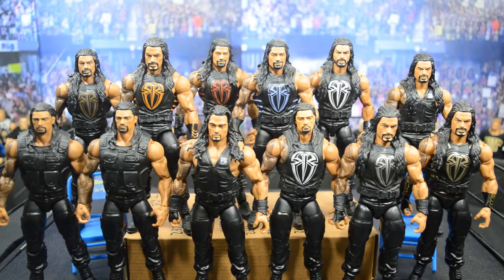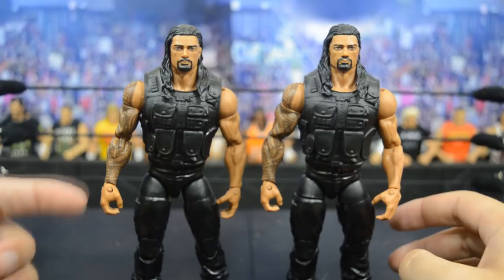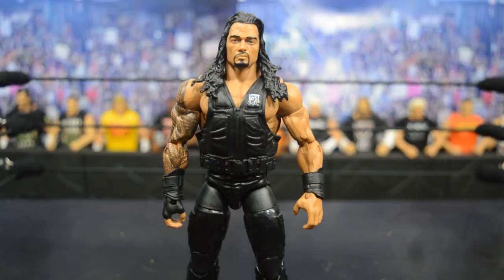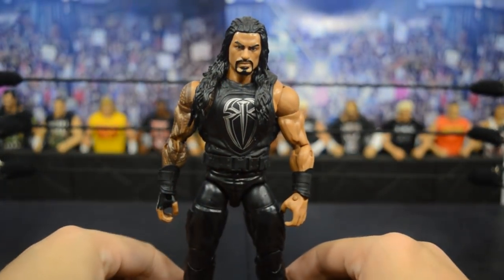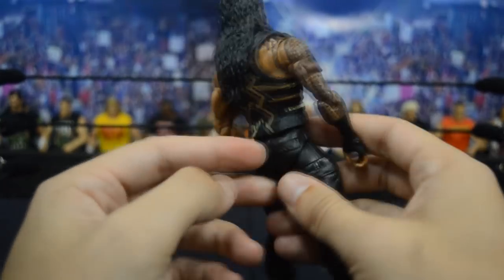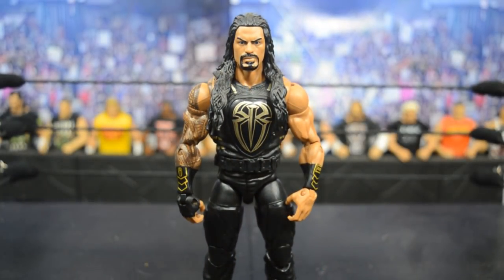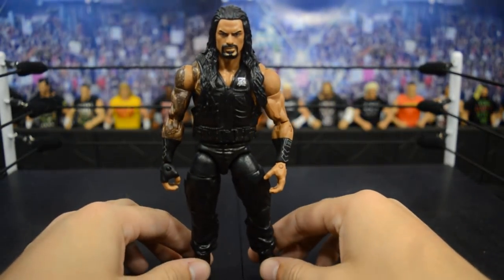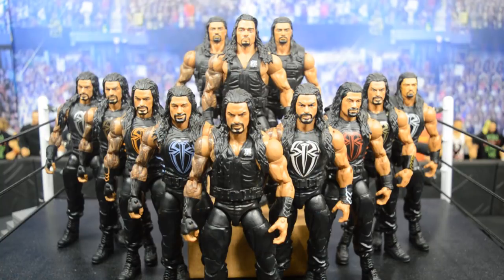Roman Reigns Elite Figure Collection!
In todays video, we will be taking a look at my entire Roman Reigns Elite Figure Collection! There are 12 elites here that I have, but I should be adding to it in the near future!